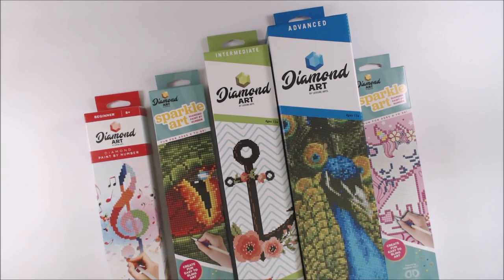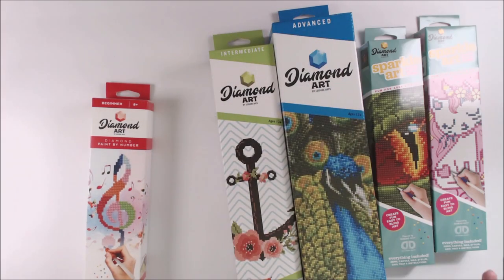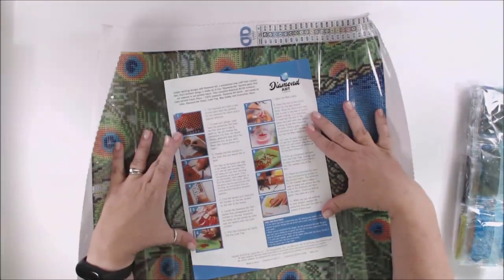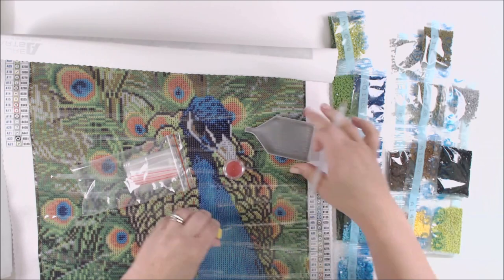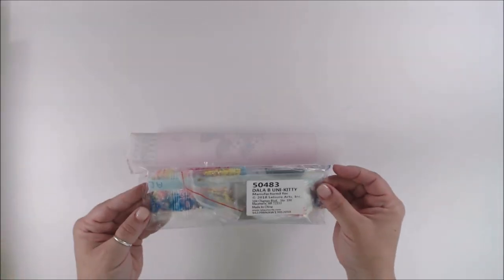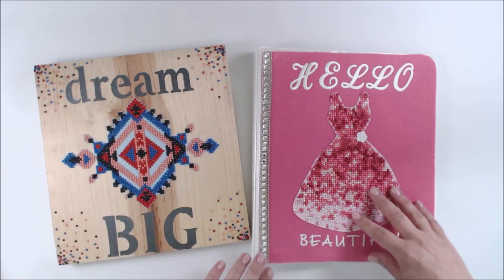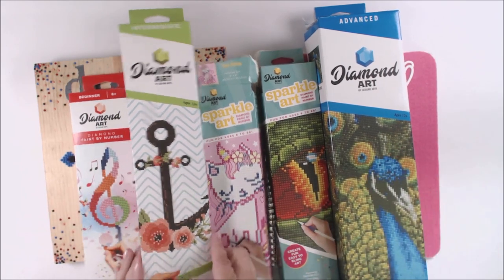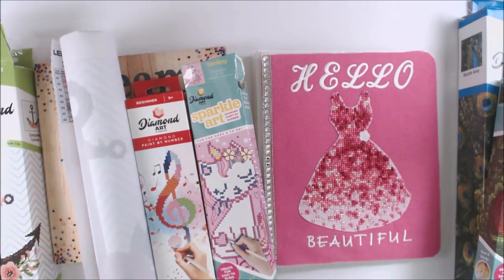Diamond Art Unboxing and Project Ideas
We are so excited to make these projects, and check out a couple of the ones we have already made!!  **Click Show More for Supply Links**

My videos are all about Lifestyle Crafts including:
Scrapbooking
Cards
Mixed Media
Paper Crafts
Home Decor
Storage and Organization
Technique Tutorials
Stamps
Kid Crafts
General Crafts
Accessories
Homemade Gifts
Art Journals
Product Reviews